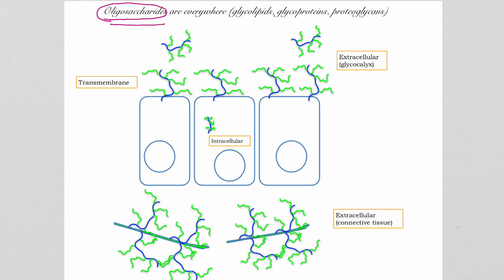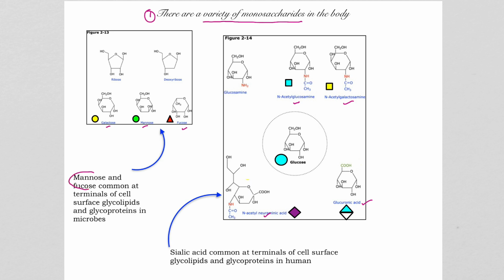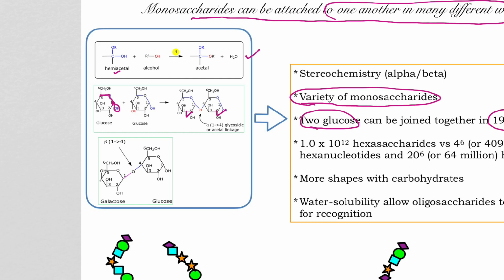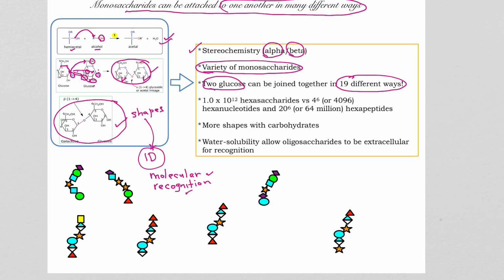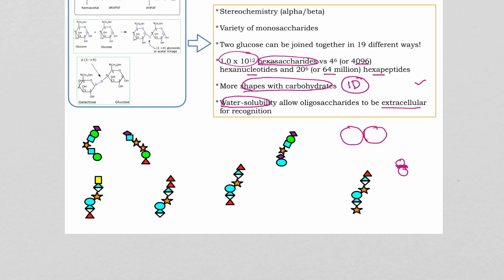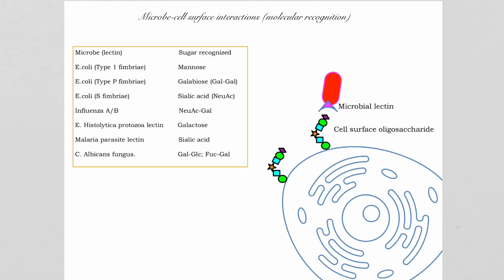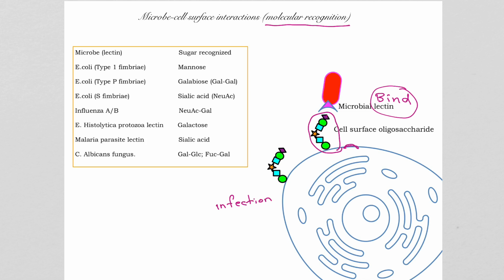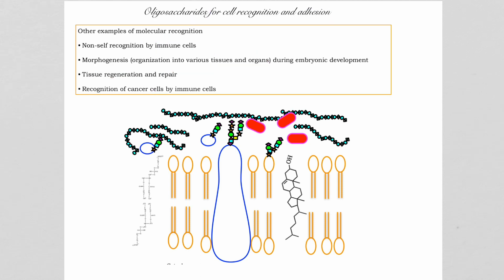2.75 Carbohydrates as identification molecules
Carbohydrates (such as glucose) are not only important sources of fuel that provide energy for all of our cells but smaller carbohydrates (known as oligosaccharides) also play a very important role in molecular recognition. This process of molecular recognition affects how proteins are distributed to different parts of the cell, protein stability, how infections begin, how cancer cells are destroyed, morphogenesis and many more biological processes that occur in our body. The video explains why carbohydrates are superior to nucleic acids or proteins for molecular recognition.